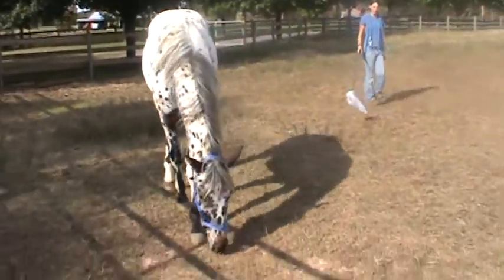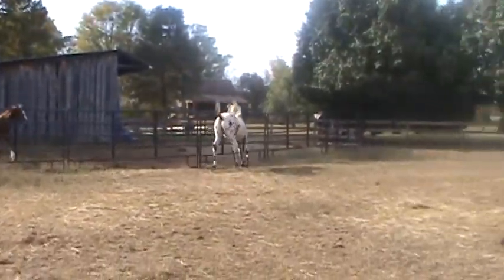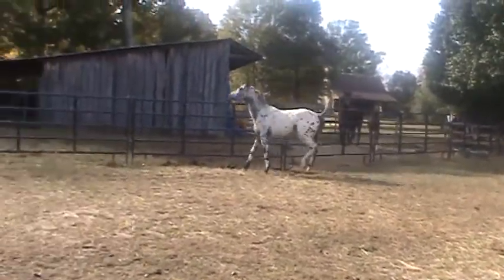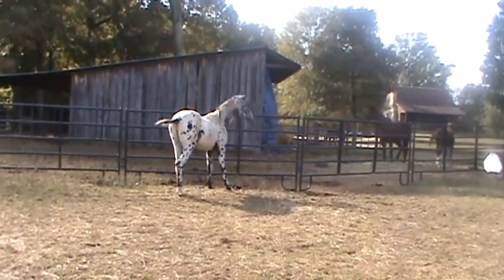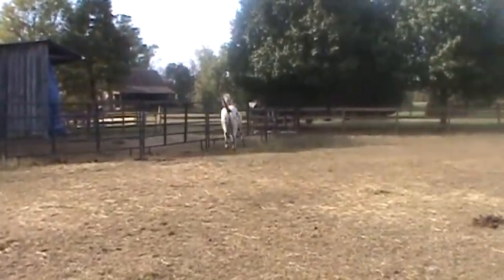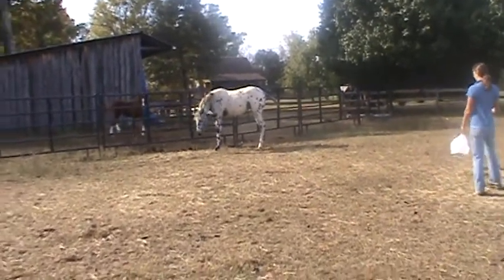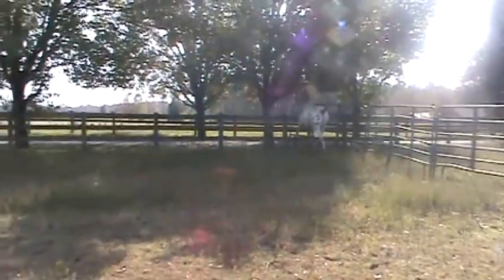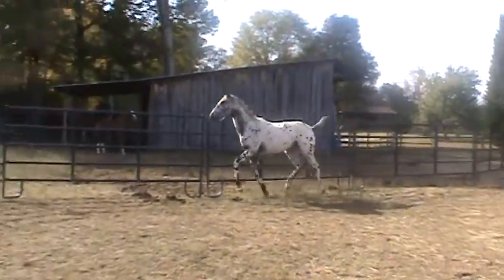Dragonfly Hanoverian Appaloosa cross filly for sale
Note: Bonnie should not have a short tail. She got a fungus infection which damaged the hair on the bottom half of her tail and caused a bare spot on the back. I have had it looked at by a vet. Her tail has improved considerably with treatment and is now about twice as thick as it was a month ago. The bare spot is filling in slowly.

2009 leopard filly by Butterwap Confetti (WapSpotted/Chocolate Confetti) out of Damselfly (Davignport/Borelo/Bolero).  Bonnie has it all color, beautiful movement and a wonderful personality. She leads, loads, baths, is good for the vet and farrier.